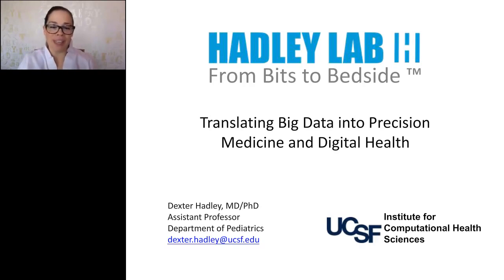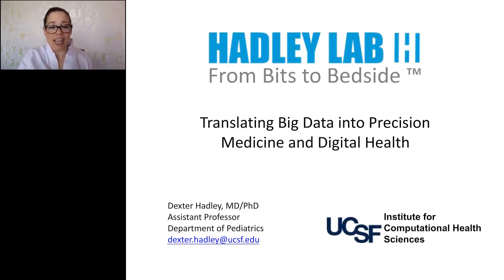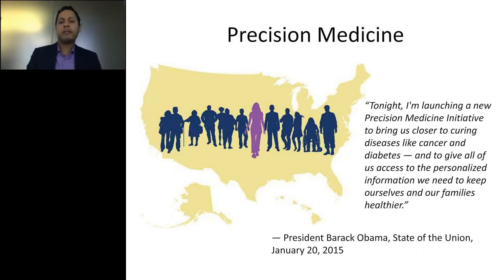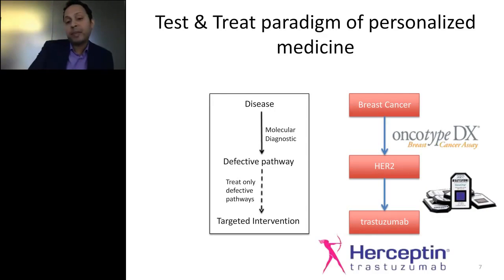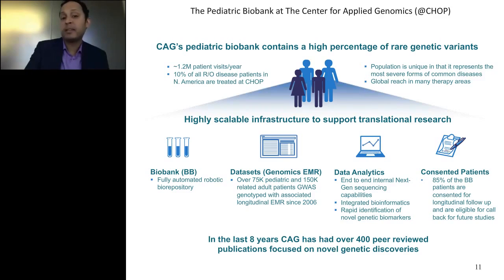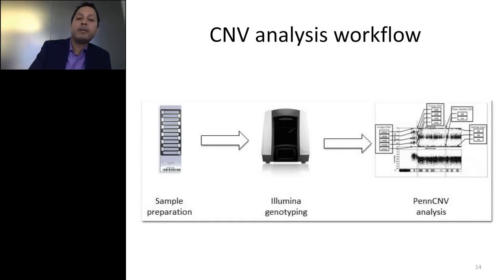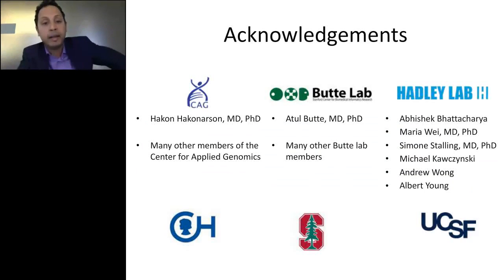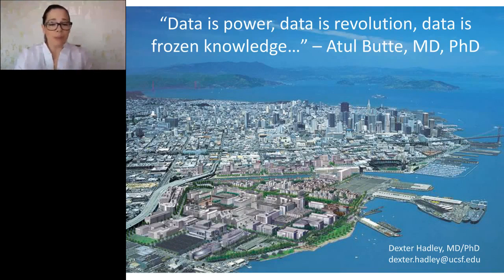Dexter Hadley - From Bits to Bedside Translating Big Data into Precision Medicine and Digital Health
In this talk, I will use examples from my research using big data analytics to define ideals of precision medicine and digital health across a variety of diseases. Specifically, I will introduce the audience to my work in large-scale population-wide analysis with public and private data sources, and my work on using mobile technology and digital health to foster these two ideals and improve patient care.